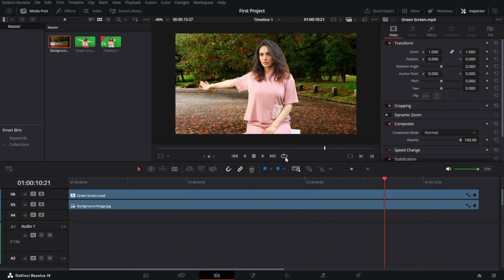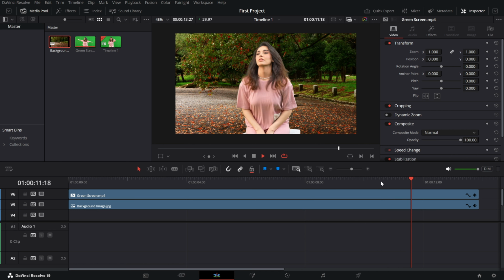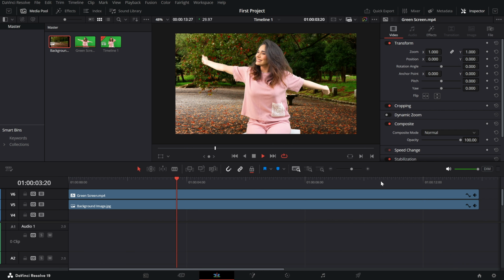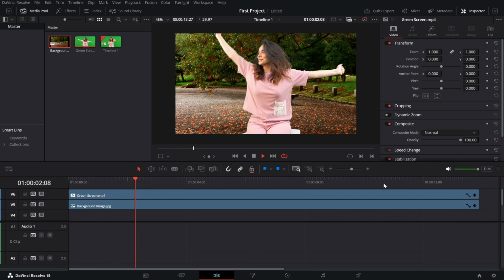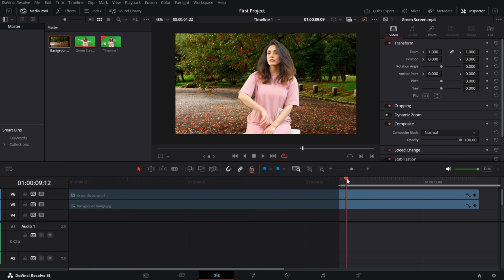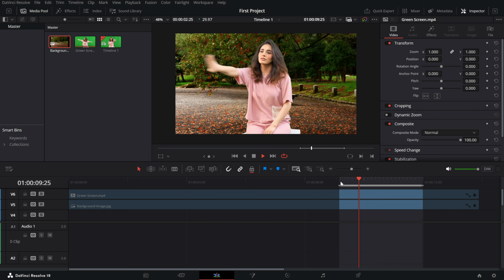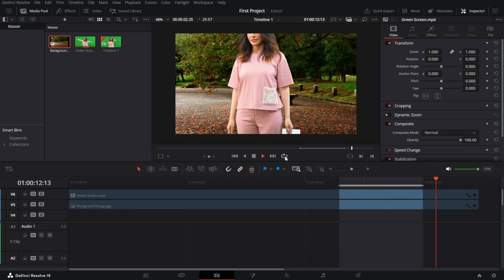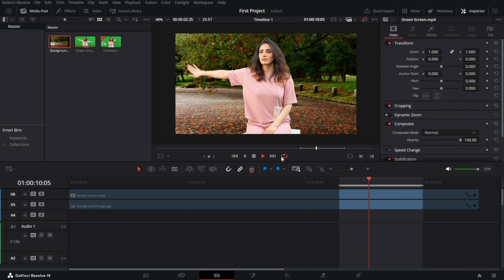How to Loop Playback for Review in DaVinci Resolve - Lesson 30 DaVinci Resolve Tutorial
Effortlessly review your timeline edits with loop playback in DaVinci Resolve! This tutorial shows you how to enable and use loop playback for continuous review of your entire timeline or a specific section using in and out points.

Perfect for fine-tuning transitions, effects, or edits without interruptions.